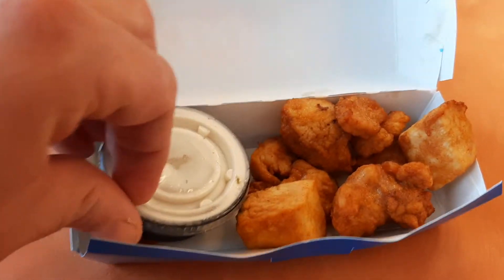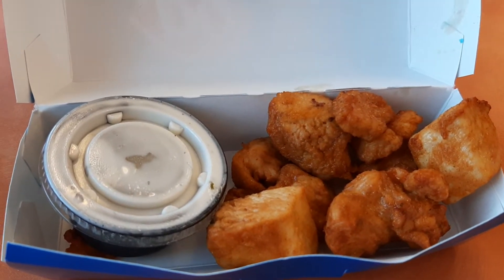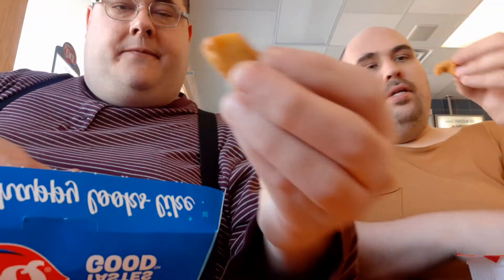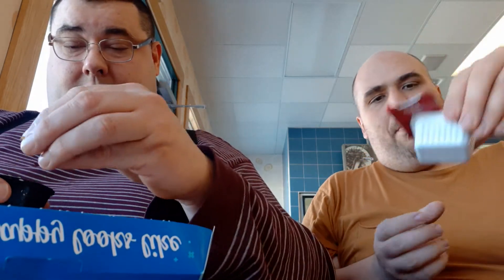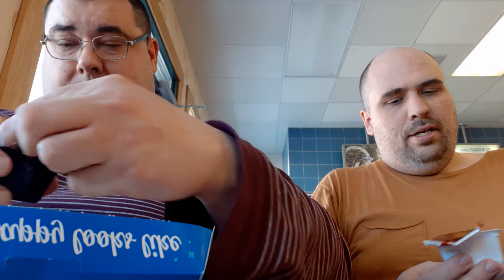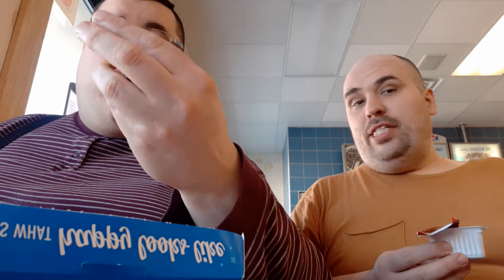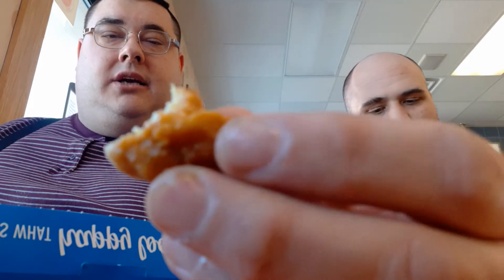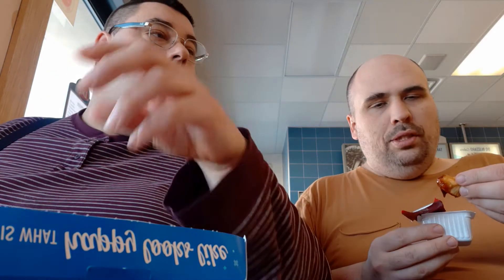DQ New Rotisserie Style Chicken Bites 🐥🐥🐥